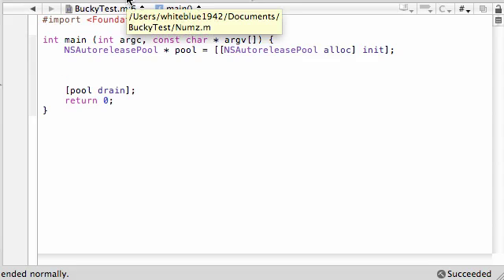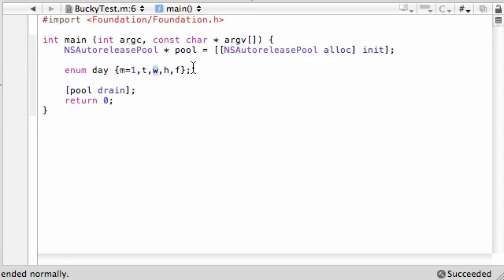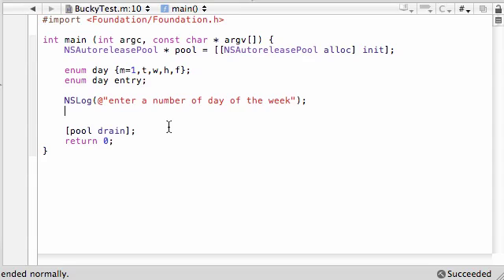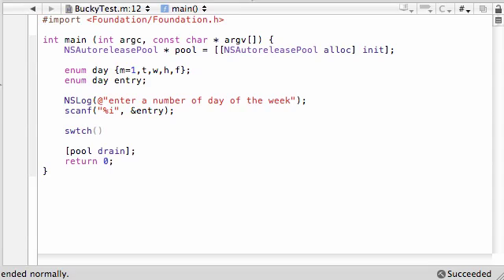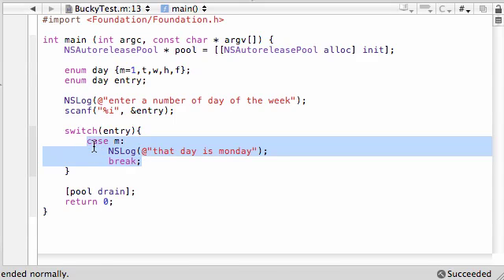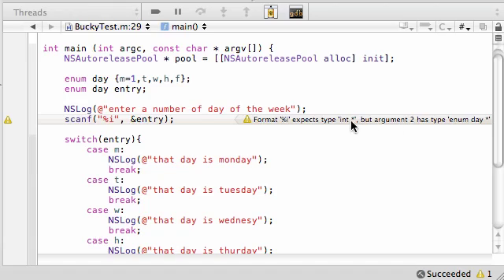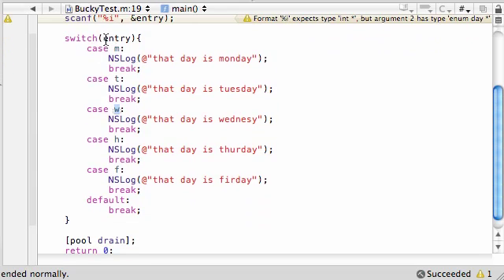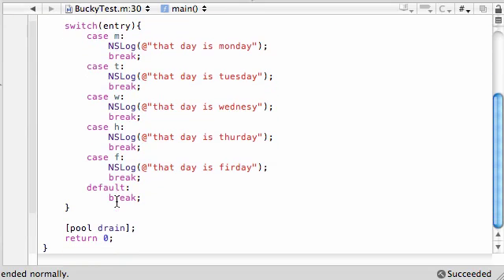Objective C Programming Tutorial - 47 - Enum Program